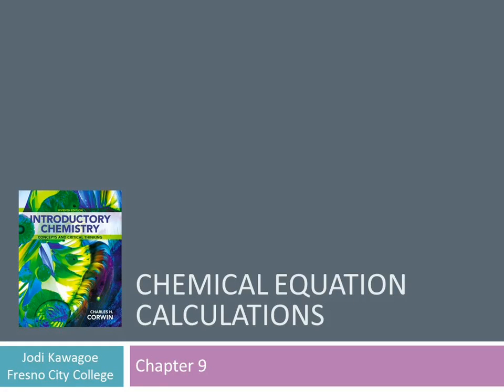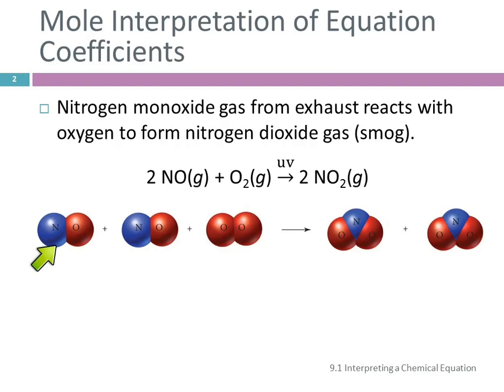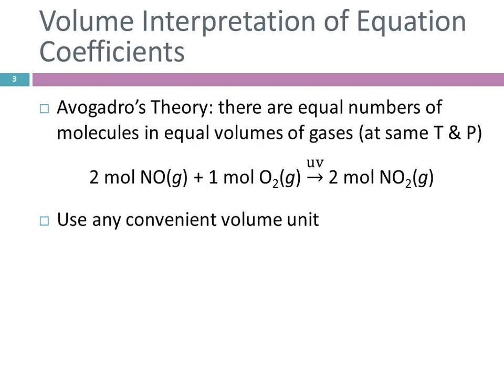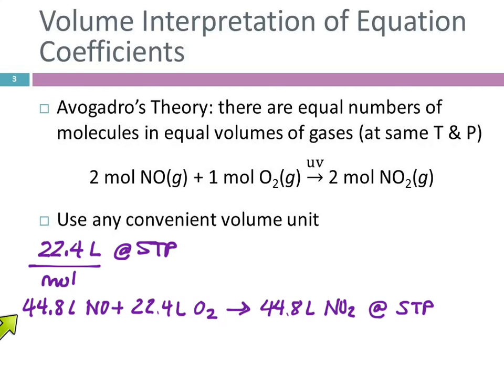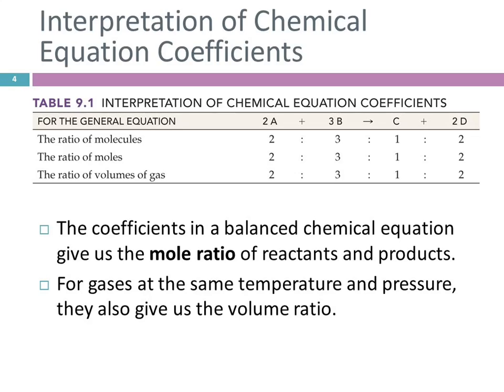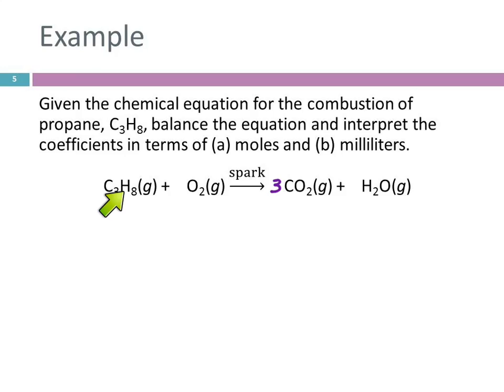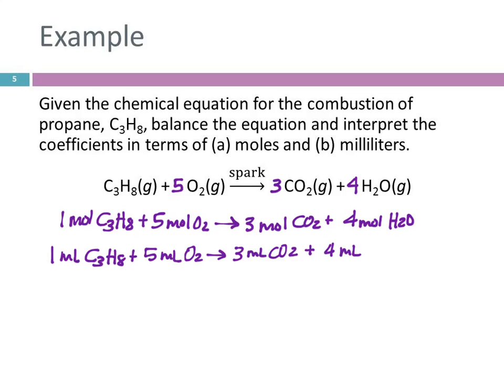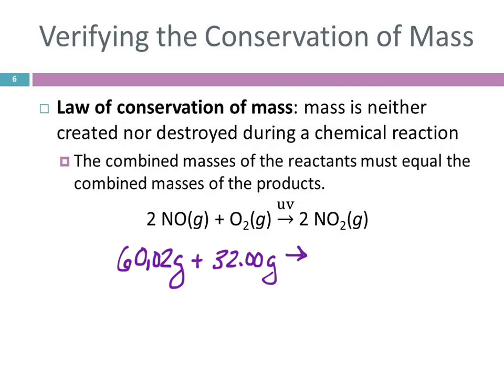101P 9.1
11/7/14 lecture at FCC